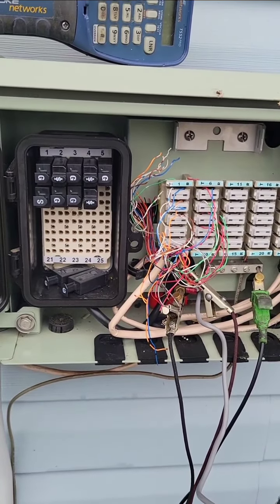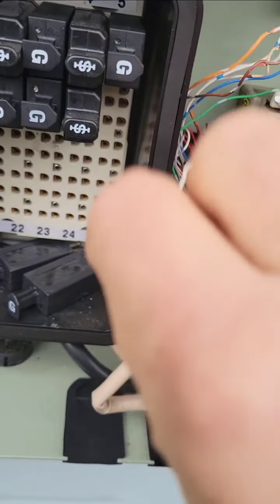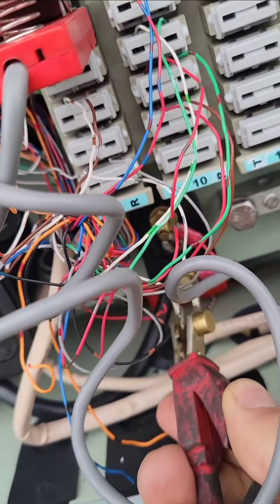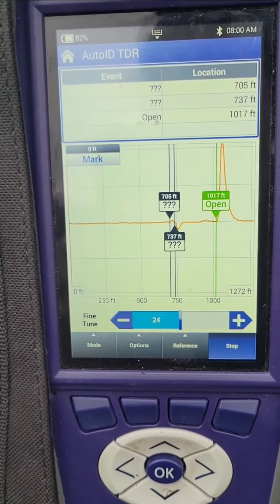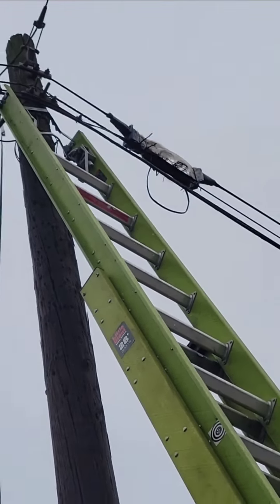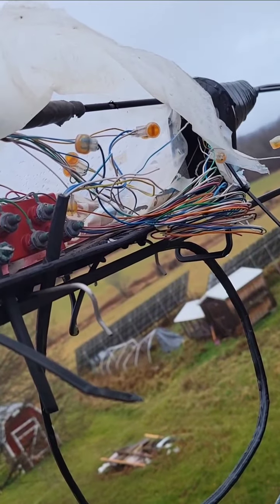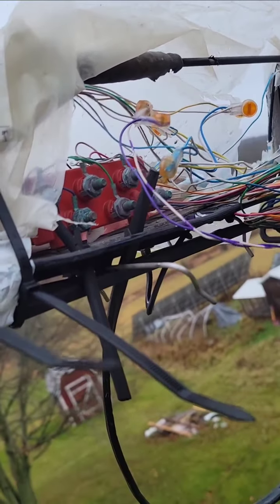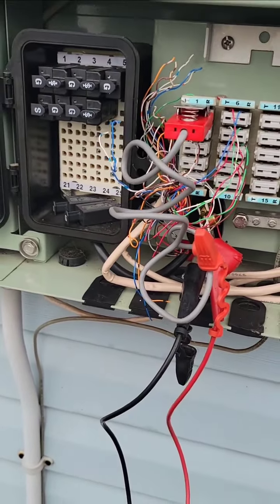how to troubleshoot no dial tone on a POTS copper line.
small business has no dial tone.  testing reveals no voltage!  TDR test shows a clear open at 1000 feet.  watch as I explain how a telephone tech finds and repairs these problems on a phone line or a dsl line.